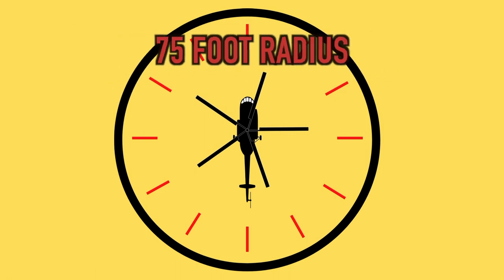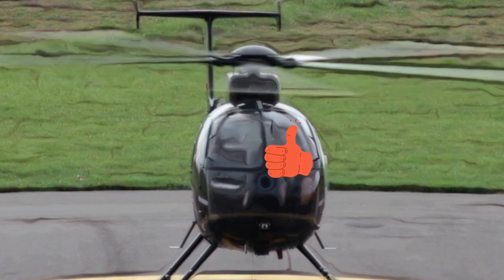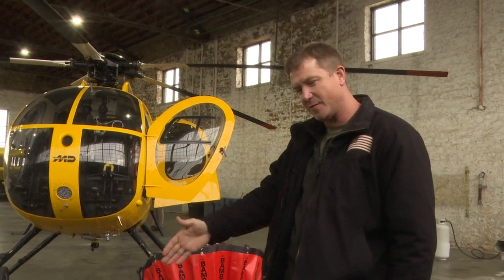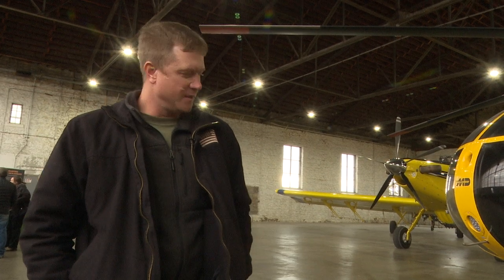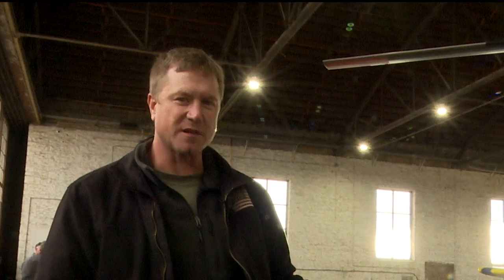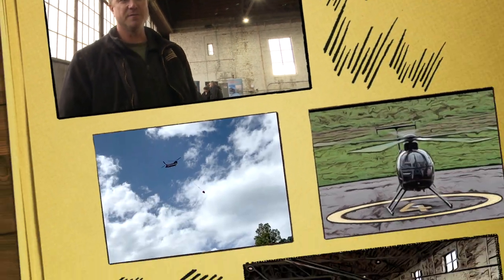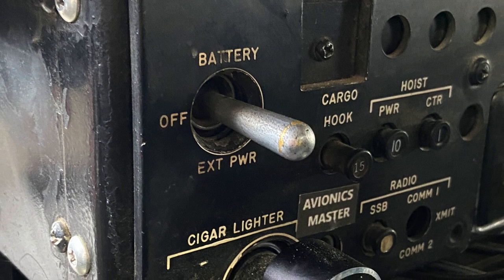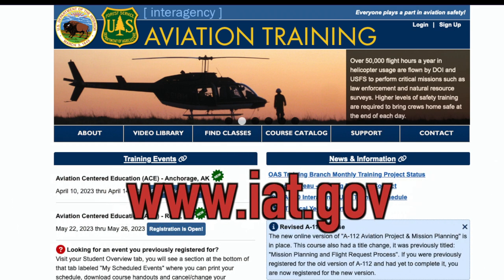Helicopter Operations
The Kansas Forest Service contracts this helicopter for use on wildland fires. This short video details safe operating procedures around rotor wing aircraft.